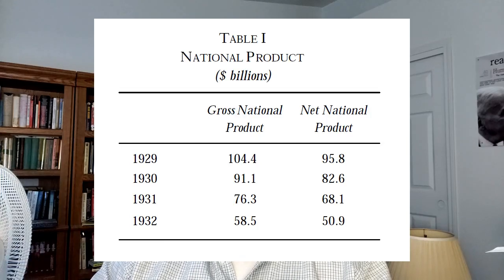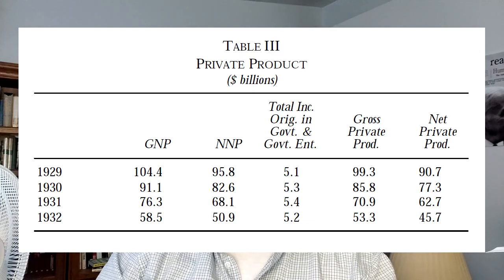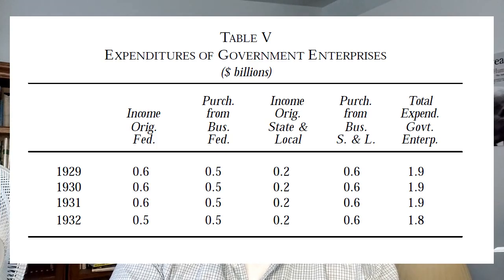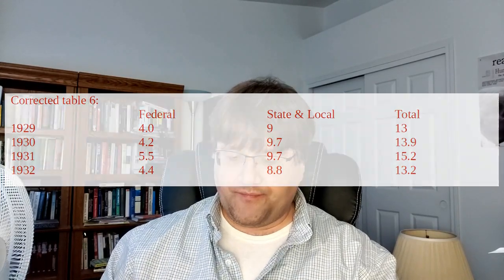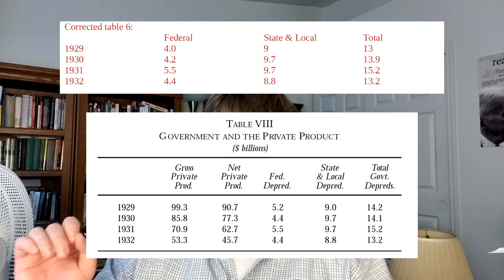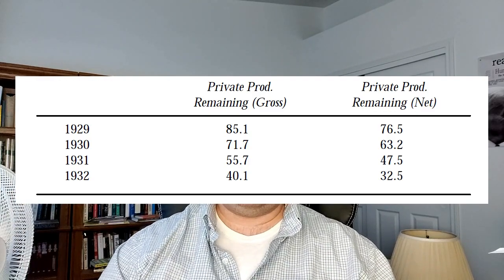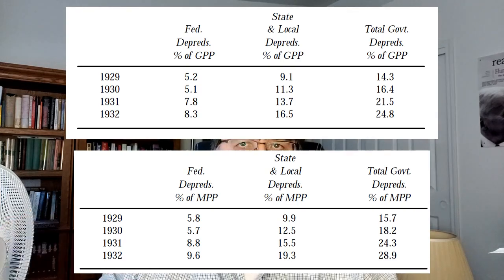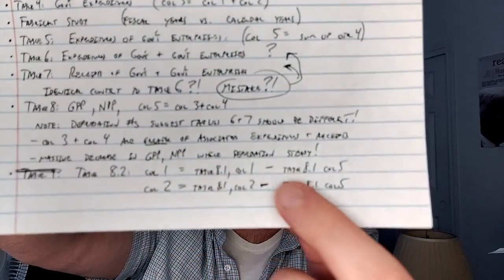Rothbard's "America's Great Depression," Appendix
Wow, this went sideways way faster than I expected. I thought this would be a quick examination of some basic statistics, until I realized there was something seriously wrong with one of the tables.

The appendix of the book covers Rothbard's concept of the "Private Product" and provides some statistics and math to derive the various "Private Products" and show that the government became an increasingly large part of the economy during 1931 and 1932 especially.

The thing is, Table 6 in the book is just plain wrong. It shows government receipts instead of expenditures, exactly the same as Table 7.

Fortunately, we can re-derive Table 6 from Tables 4 and 5, and show that the results match with some of the entries in Table 8.